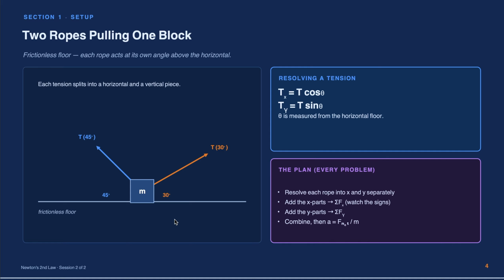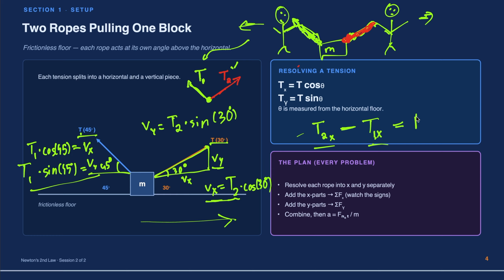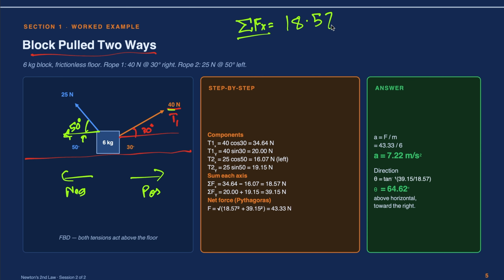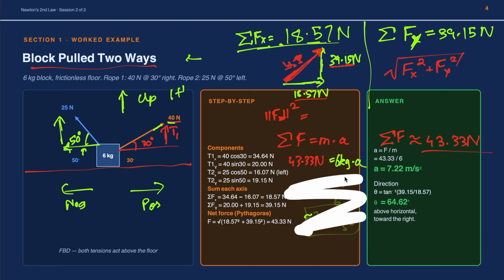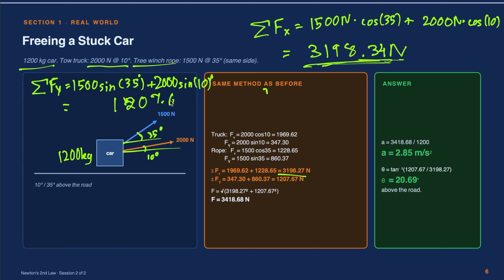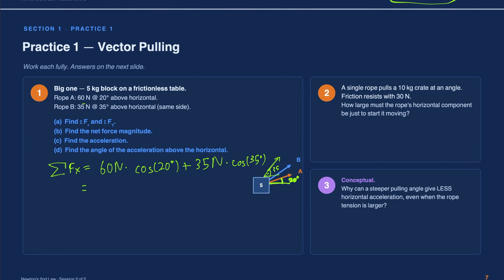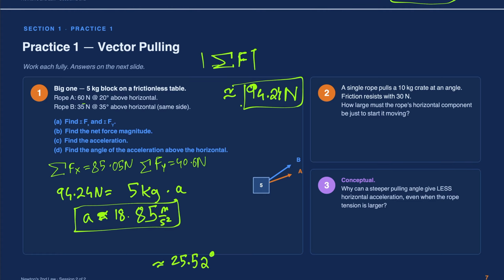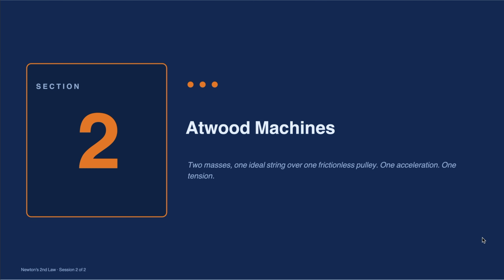How to Split Forces into Vectors and find Net Forces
Two ropes pulling the same block from two different angles is not a bigger version of a one-rope problem, it's a vector problem wearing a force problem's clothes. This video breaks both tensions into horizontal and vertical components, sums each direction separately, and only then rebuilds the net force and the resulting acceleration.
Covered in this video:

Why adding two tension magnitudes directly is wrong the moment the ropes pull at different angles
Resolving one tension into components: T_x = T cos(angle), T_y = T sin(angle)
Summing components across both ropes, including the case where they pull in opposite horizontal directions
Combining net F_x and net F_y with the Pythagorean theorem, then dividing by mass for acceleration
Finding the direction of the resulting acceleration using arctangent
A full worked example: two ropes at two different angles on the same block, start to finish
The trap: a steeper, larger-tension rope that actually contributes less to the direction the block ends up moving

This is core to Standard 2.3 (Newton's Laws and Forces) and sets up every static equilibrium problem that follows, where the same component-summing method has to hold both x and y at zero instead of solving for one net force.